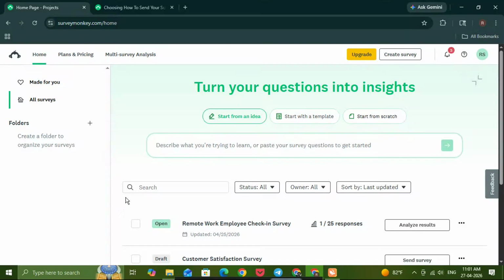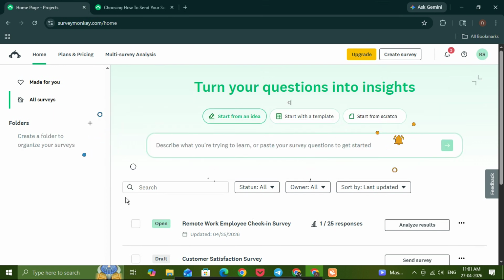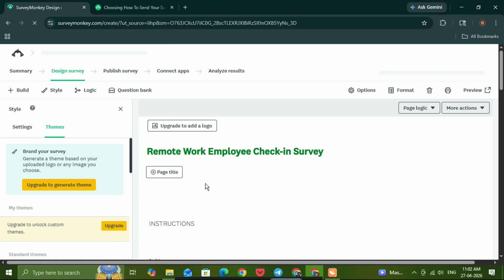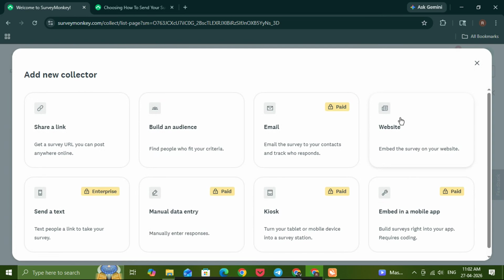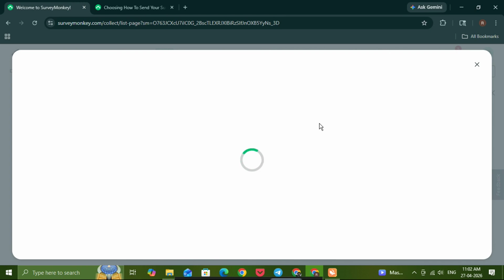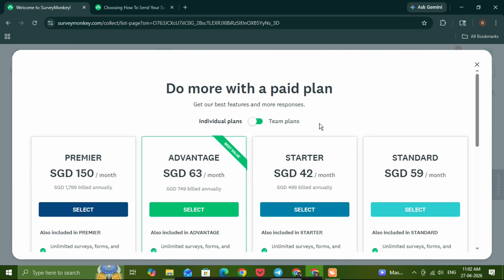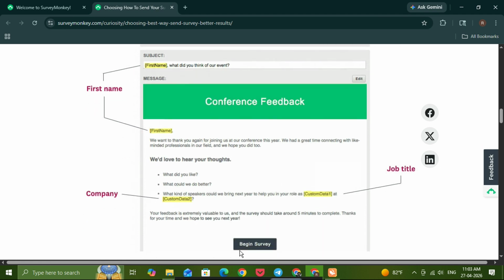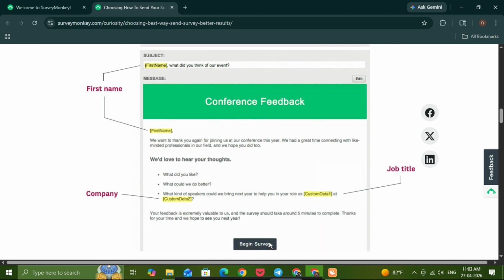How To Embed SurveyMonkey In Email (Step-By-Step Guide)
Learn how to embed SurveyMonkey in email and understand the email collector setup inside SurveyMonkey. This tutorial also explains the plan limitations, so you know when you may need to upgrade or use a survey link instead.

🕚Timestamps:
00:00 Introduction and what to expect
00:24 Go to SurveyMonkey and open your survey
00:46 Click Publish Survey and open collectors
01:06 Add a new collector
01:18 Choose Email as the collector type
01:31 Review the upgrade requirement
01:49 What to do if you are on the free plan
02:14 Best alternative if full embedding is not available

✍️What You'll Learn In This Video:
• How To Open Your Survey In SurveyMonkey
• How To Access The Publish Survey Settings
• How To Add A New Email Collector
• How To Check Whether Your Plan Supports Email Sending
• How To Use A Survey Link If Embedding Is Not Available
• How To Understand SurveyMonkey Upgrade Limitations
• How To Share A Survey Through Email More Reliably

💡Pro Tips:
• Always test your survey email before sending it to your full audience.
• If your email client blocks embedded content, use a button or link instead.
• Check your SurveyMonkey plan first so you do not hit a paywall halfway through.
• Keep the email message short and clear to improve click-through rates.
• Use a mobile-friendly survey layout since many people open email on their phones.